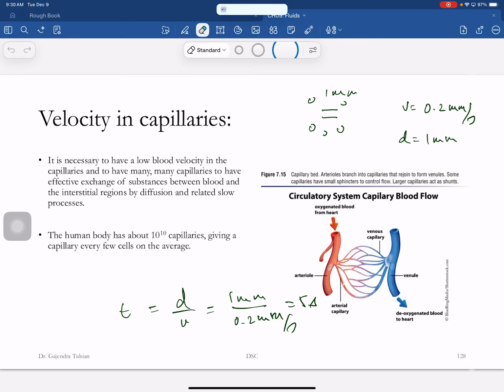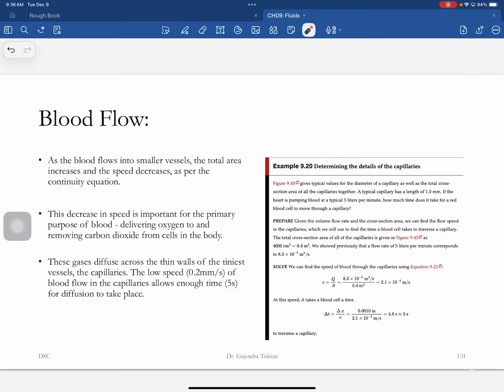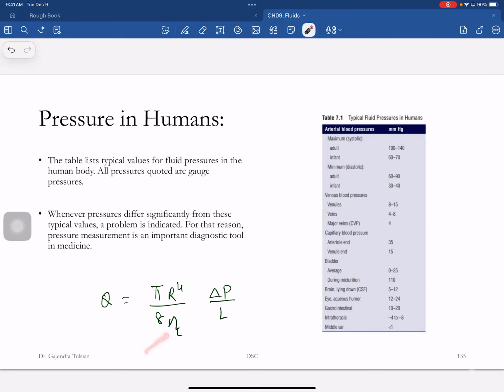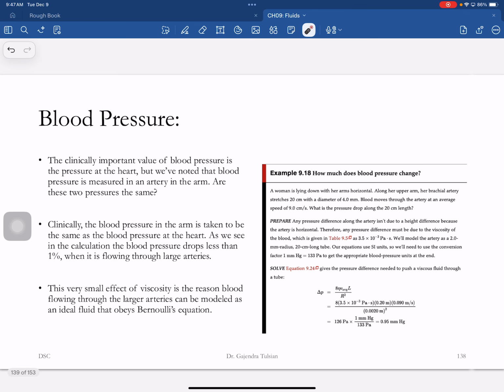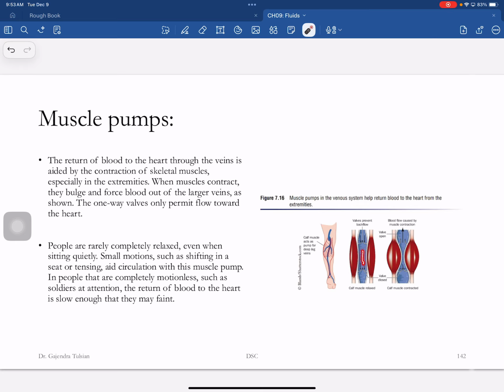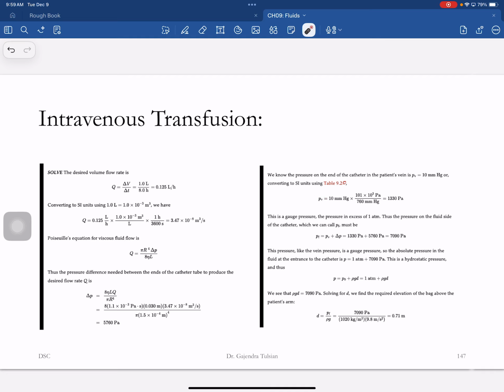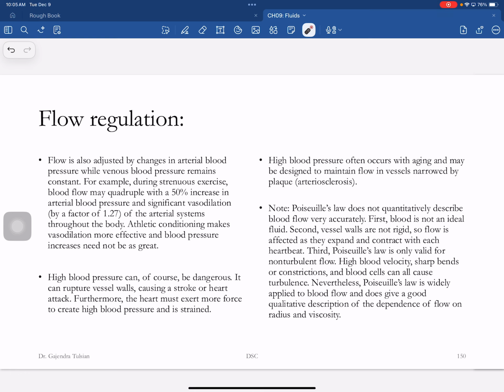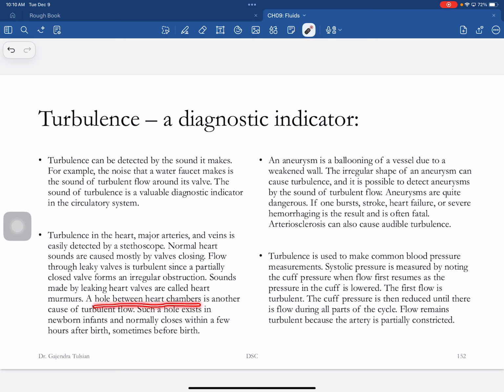PHY1020 CH09 Fluids Lecture 5 12 9 25